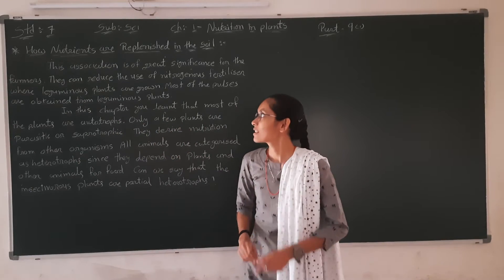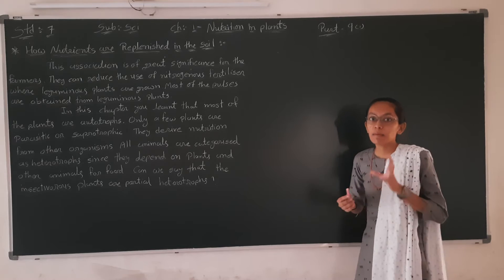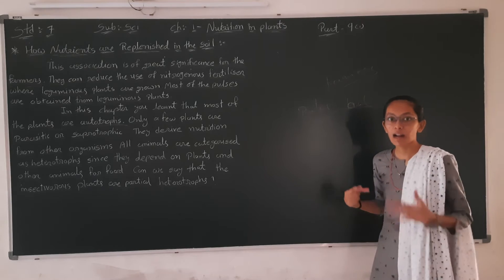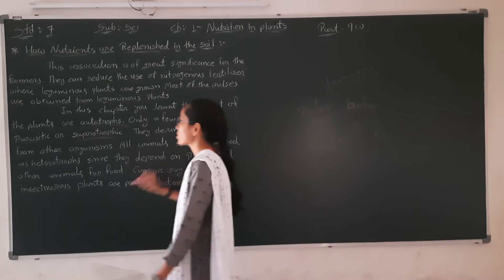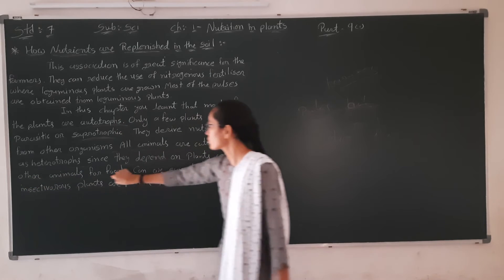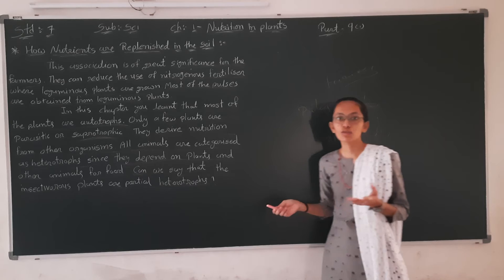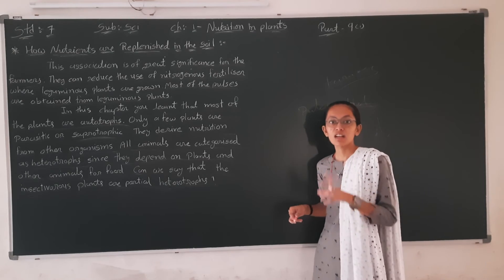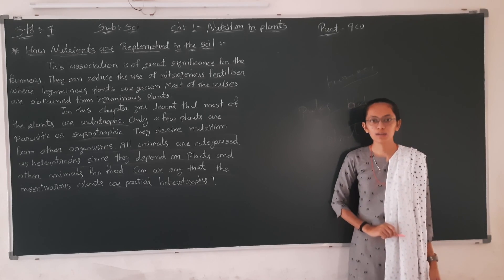GSEB|STD 7|SCIENCE(E.M.)|CH 1|PART 9.1